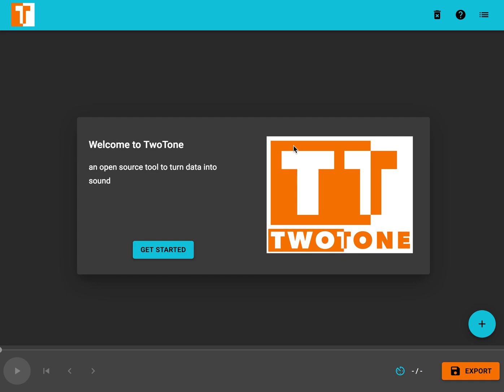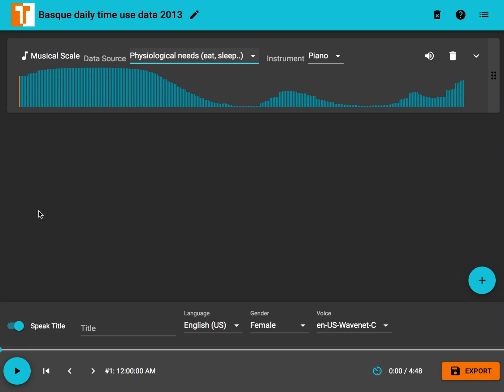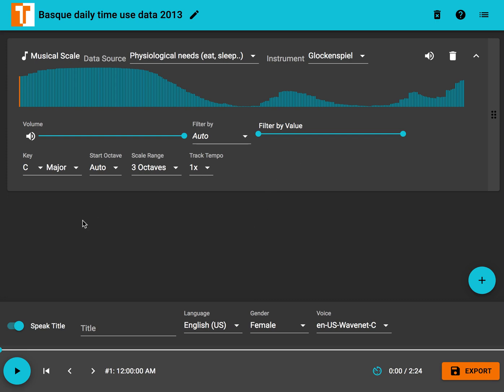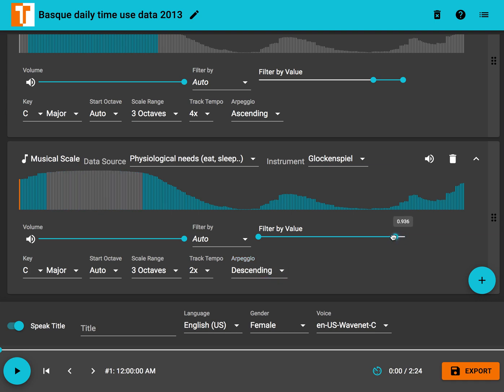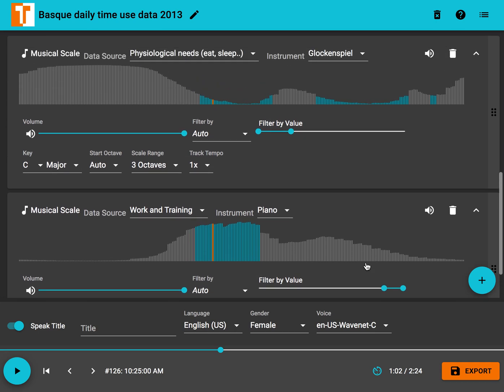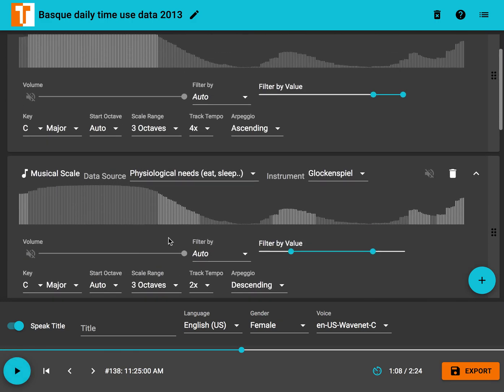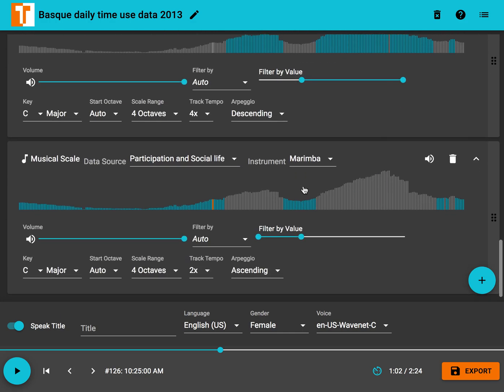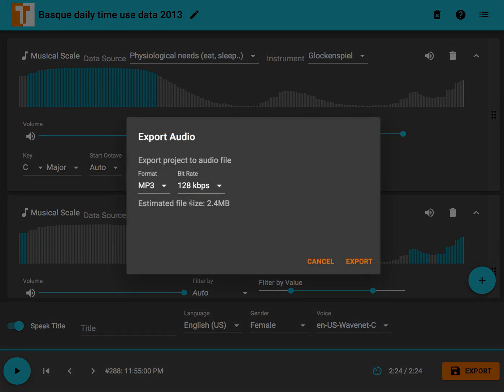Basque Country EUSTAT Use of Time Tutorial | Made with TwoTone by Datavized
A data sonficiation of Basque Country EUSTAT Use of Time 20130 data. Made with TwoTone by Datavized.

TwoTone is a free and open-source data sonification tool that turns data from spreadsheets into sound and music. TwoTone is web app made by Datavized Technologies with support from Google News Initiative.